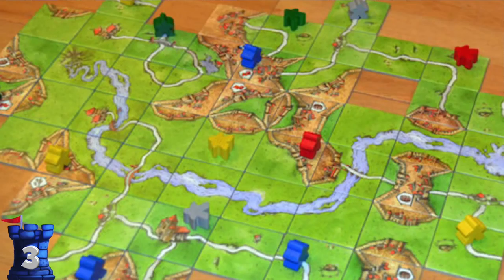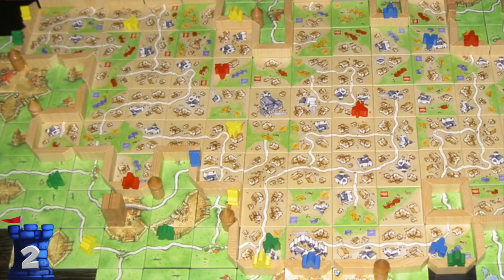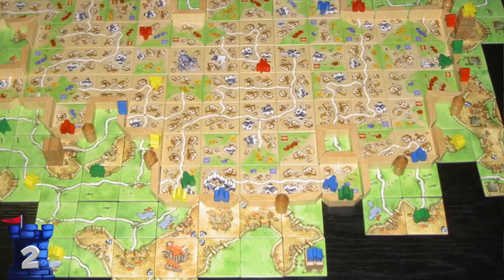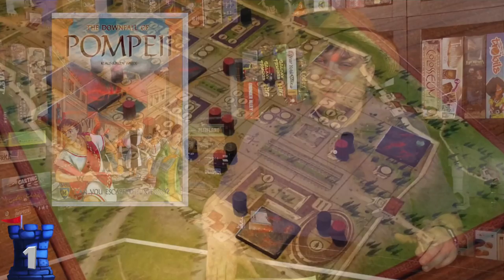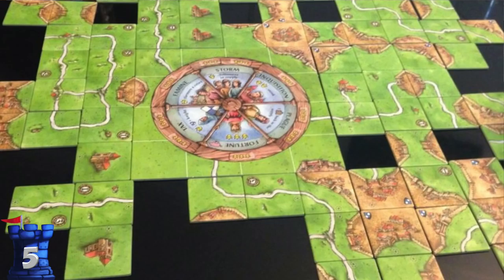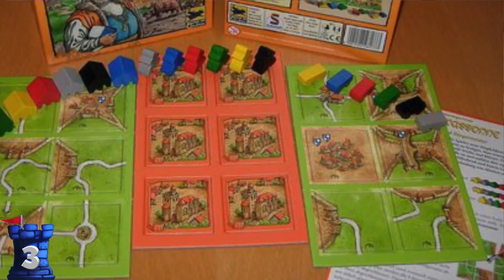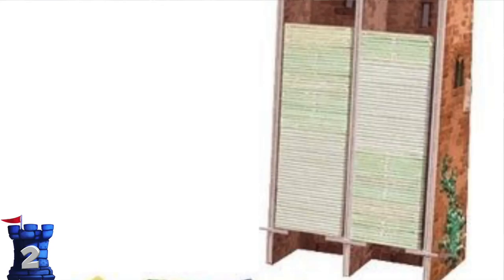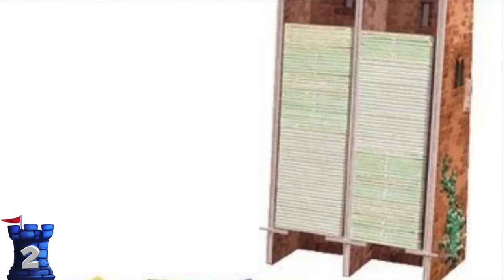Best of Designers: Klaus-Jürgen Wrede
Tom Vasel lists his Top 5 games and Carcassonne expansions  designed by Klaus-Jürgen Wrede!